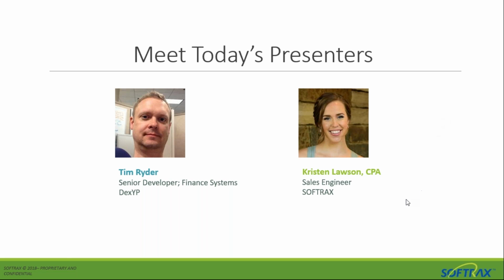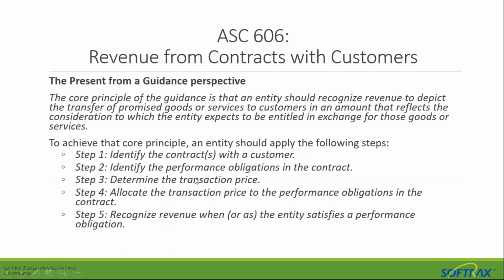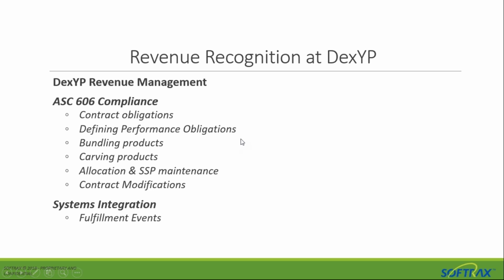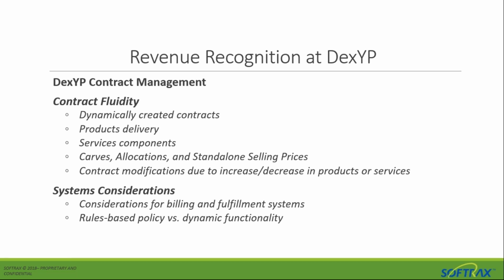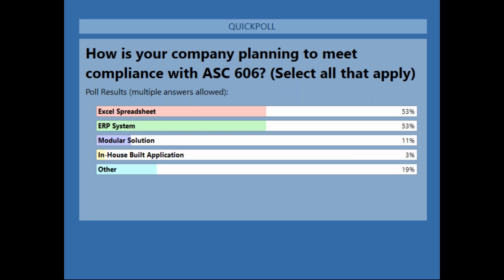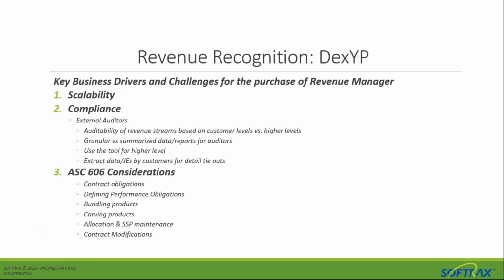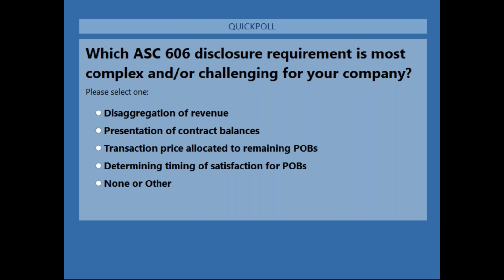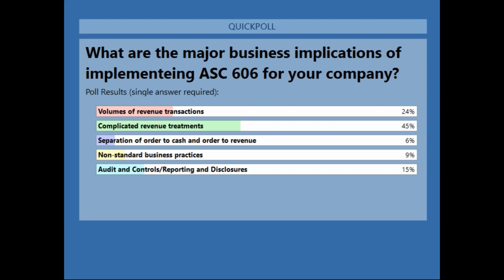SOFTRAX Webinar ft. DexYP: Don't Get Hit by the Bus... Automation and Controls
Tim Ryder of DexYP will join us to discuss the unique challenges companies like DexYP face to handle complex revenue recognition requirements at scale.  This webinar will walk through the challenges, actions, and results associated with moving such complex business requirements into an automated, controlled, environment with SOFTRAX Revenue Manager.